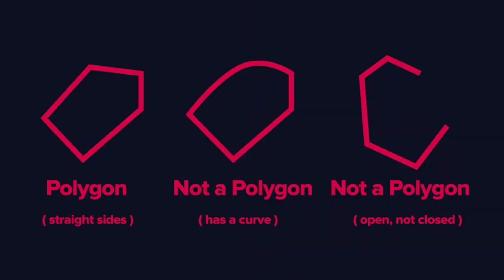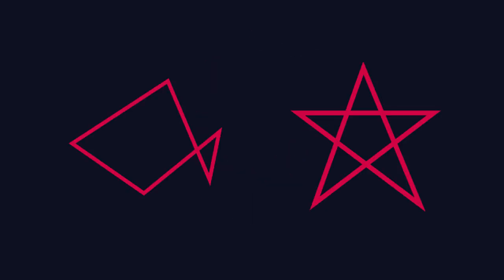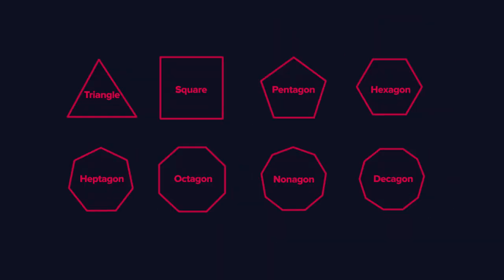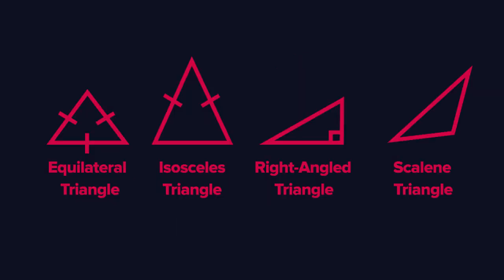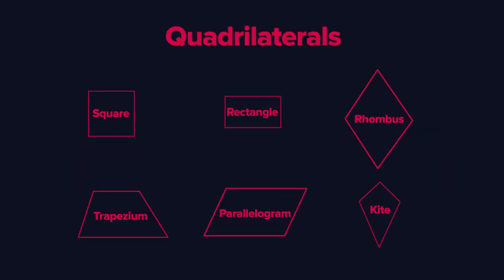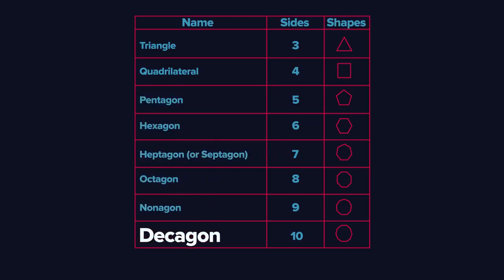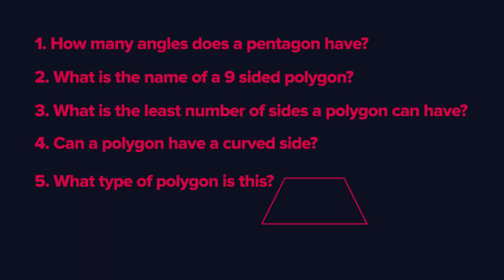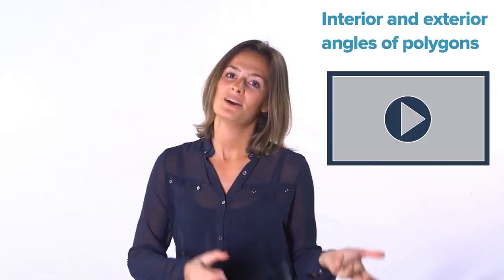What Are Polygons Geometry & Measures Maths FuseSchool